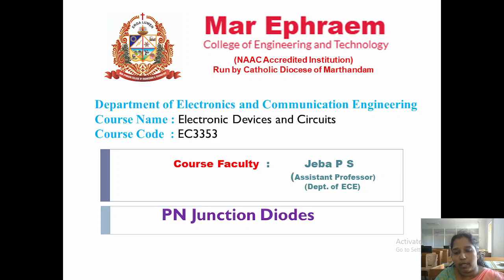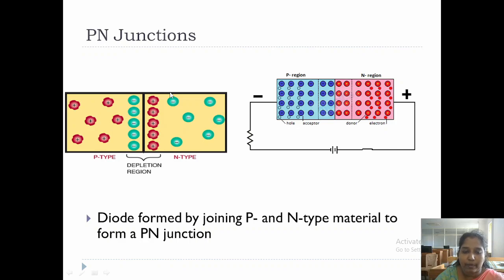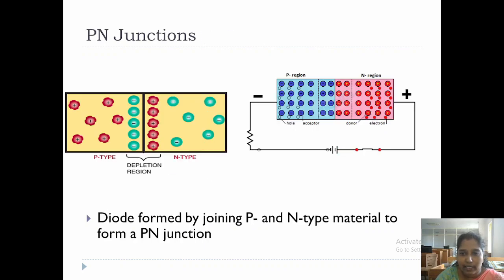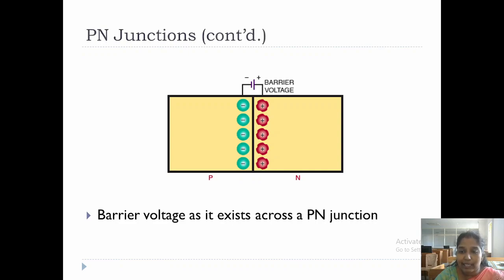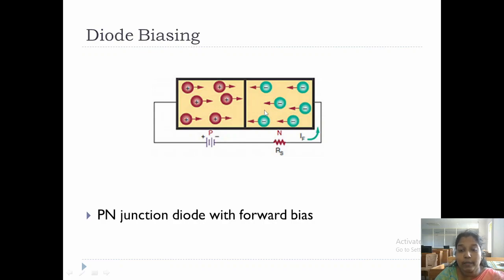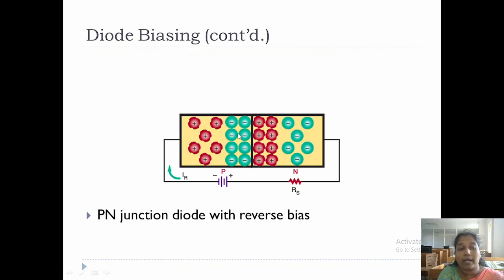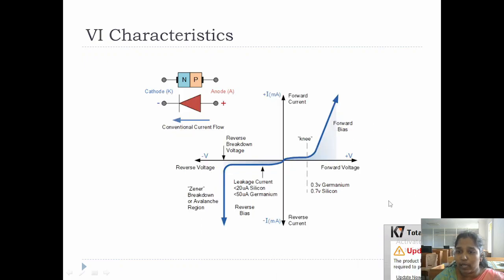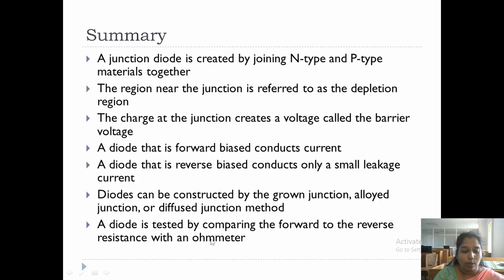PN Junction Diode